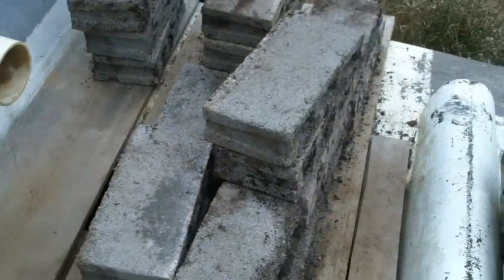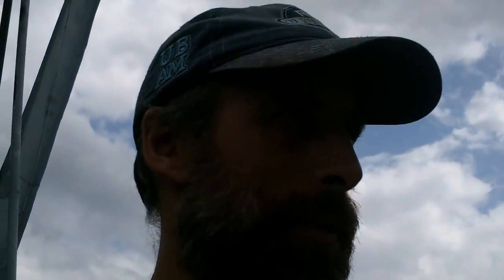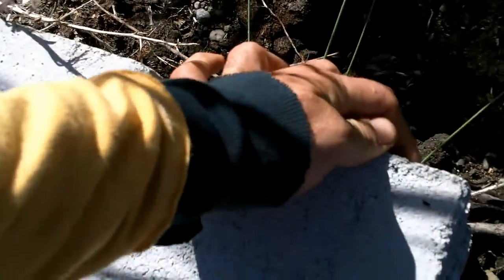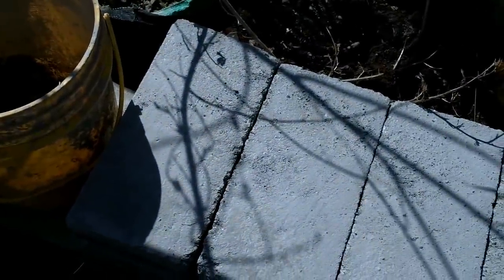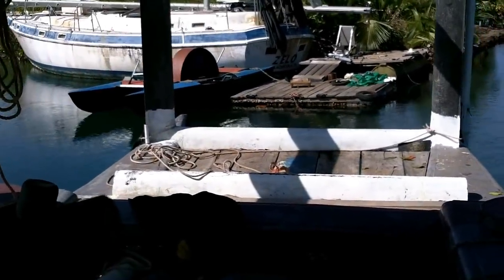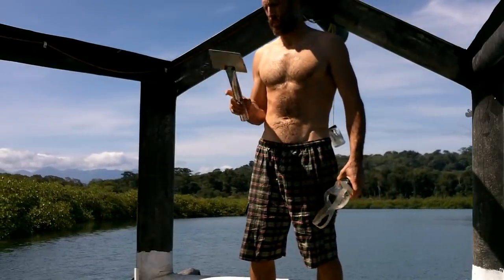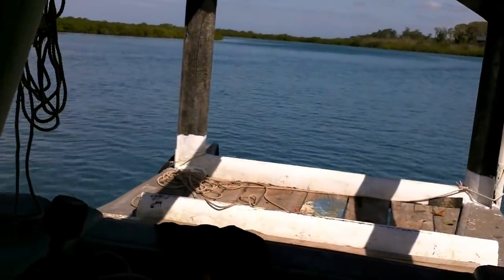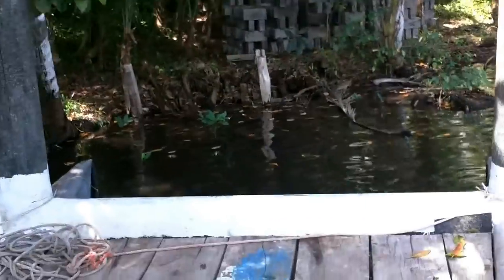Restoring old Bricks...?